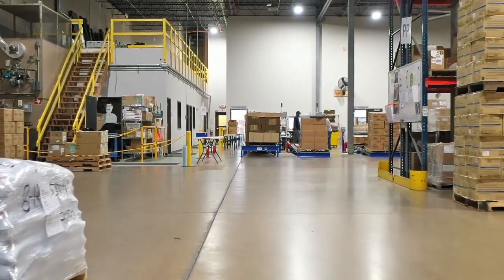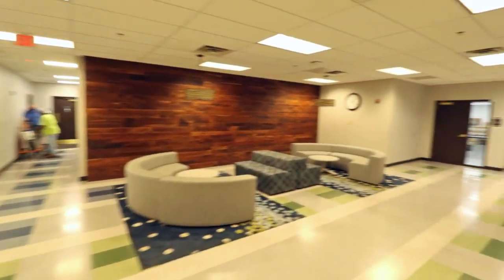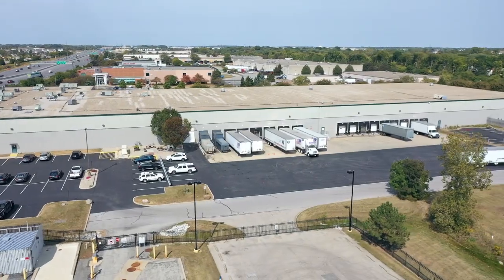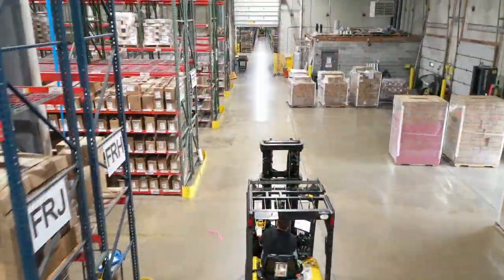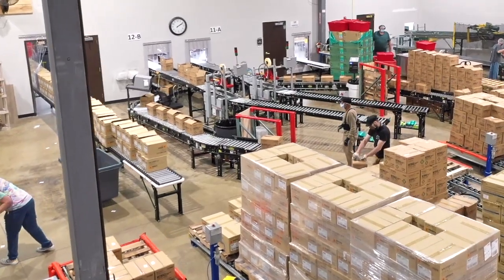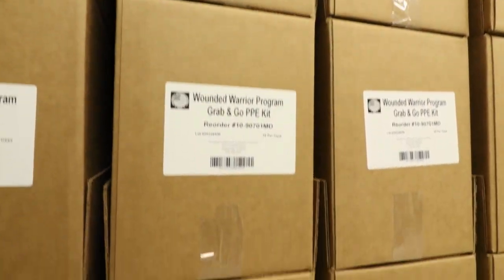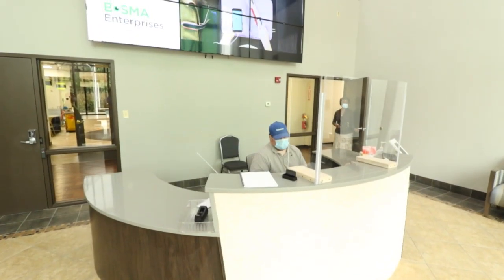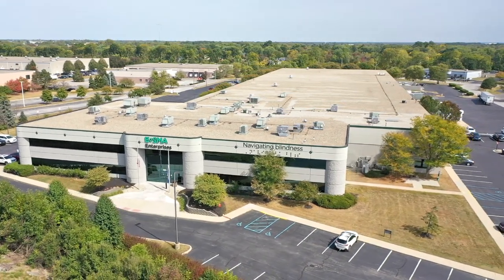BOMSA Enterprises - Corporate Tour